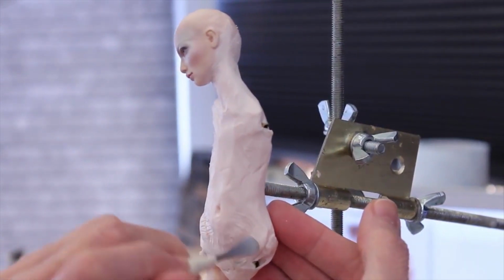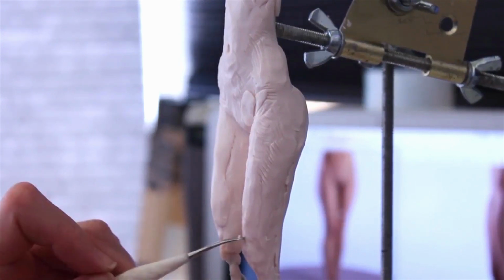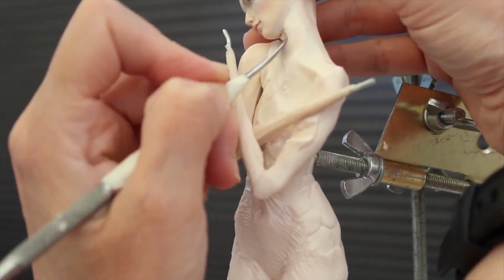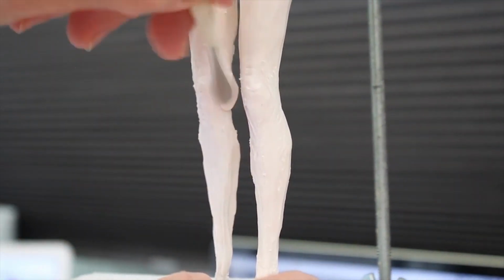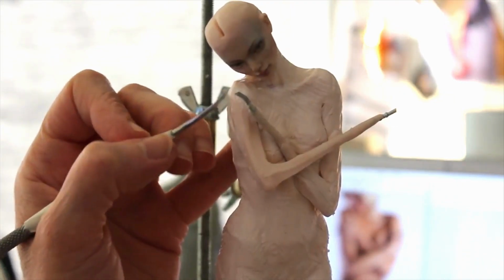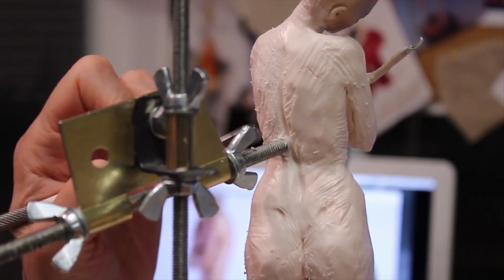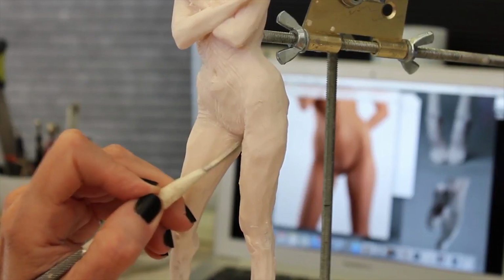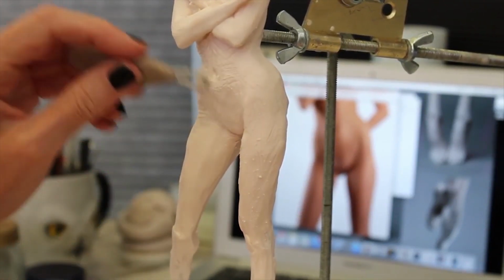Sculpting Cherish Moth's Body in FIMO and CERNIT Polymer Clay | One of a Kind Fairy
Scroll down and the box to sign up will appear :)

Products I Use:

FIMO Professional Beige:

FIMO Professional Rose 85g:

FIMO Professional Rose 454g:

CERNIT Opaque White:

CERNIT Flesh Toned:

FIMO Mix Quick:

I often post updates on...